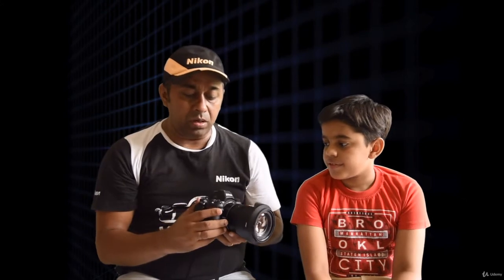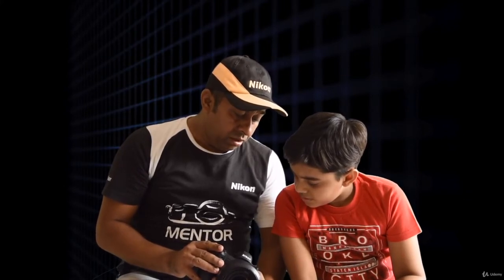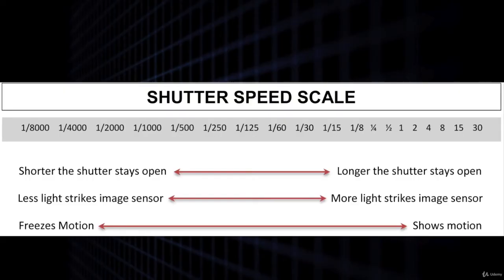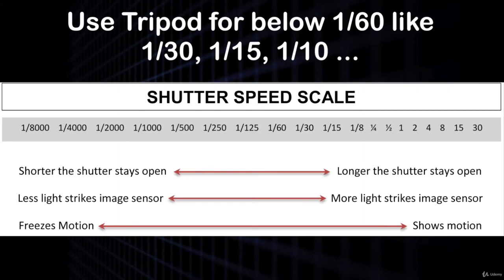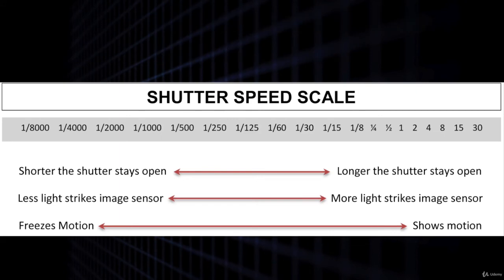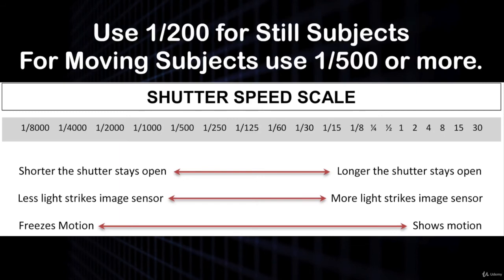how to set shutter speed manually in camera - Photography for beginners